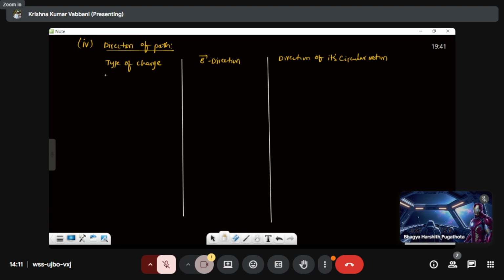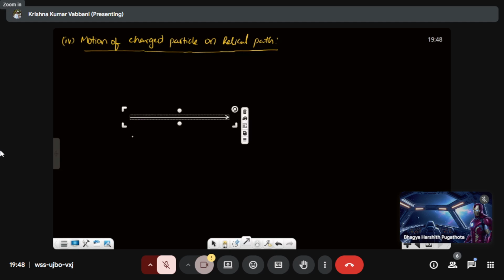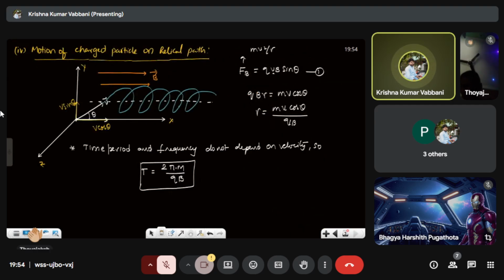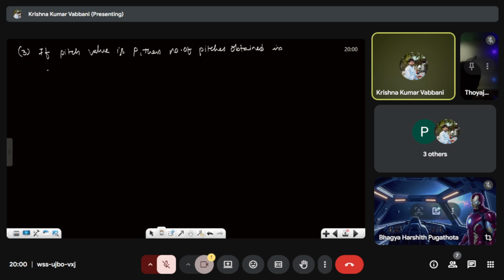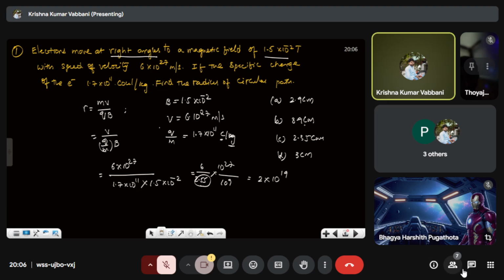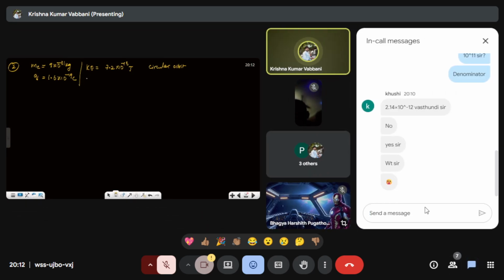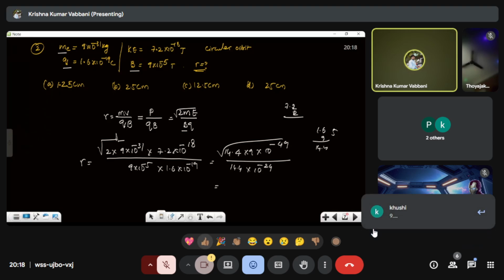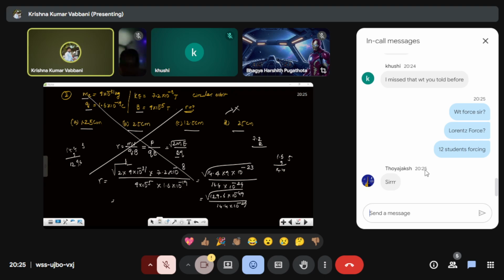Planet Online Class | Physics | Motion of a Charge in Magnetic Field